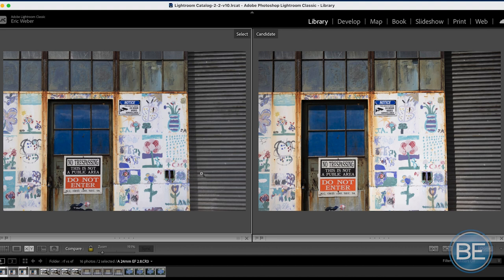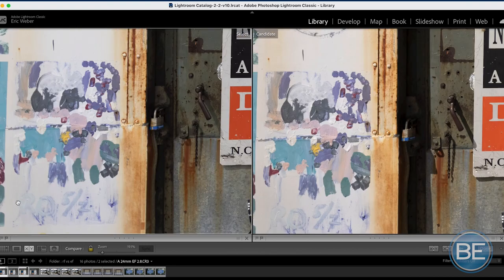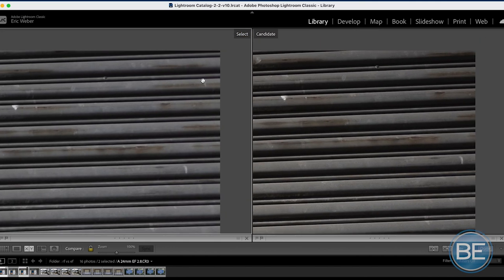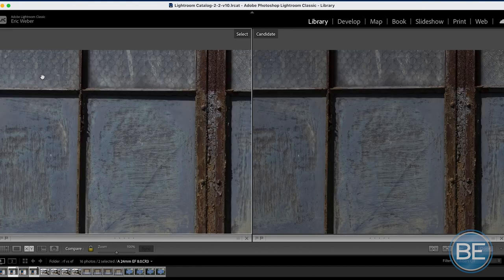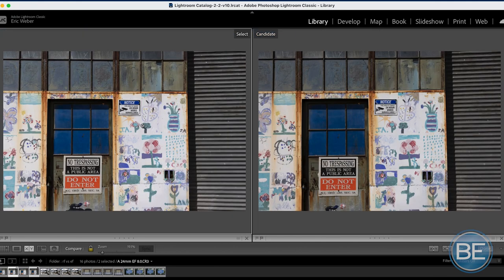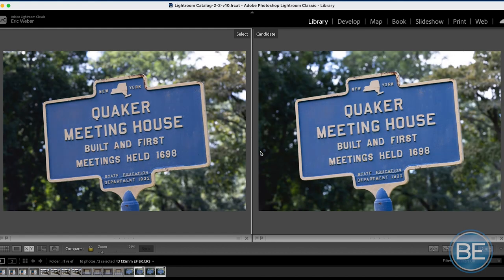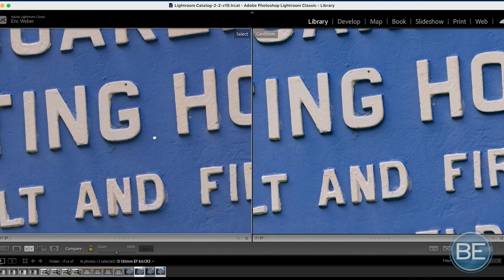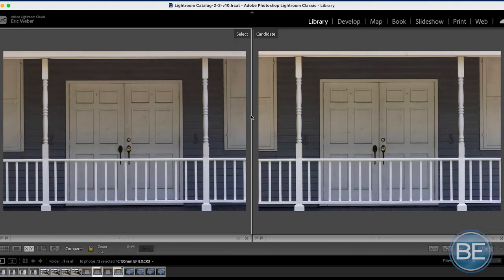Canon RF vs EF Lenses Compared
Are Canon's new RF lenses better than the EF lenses??
Let's compare them side by side!
-Eric